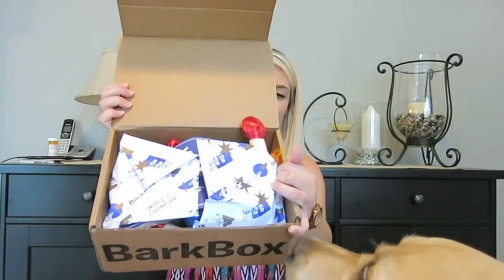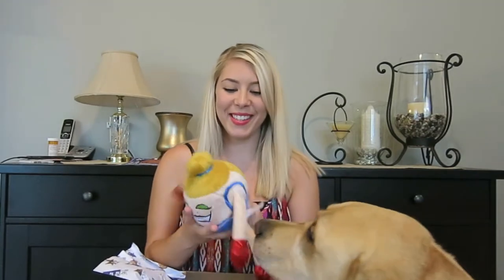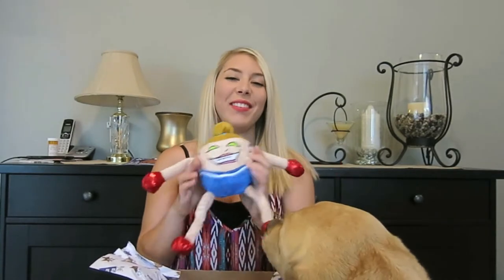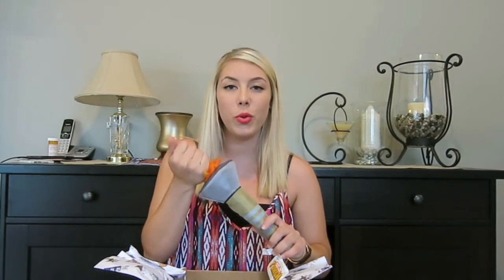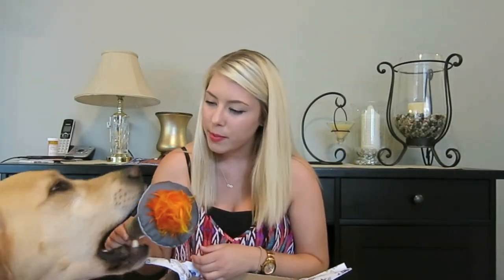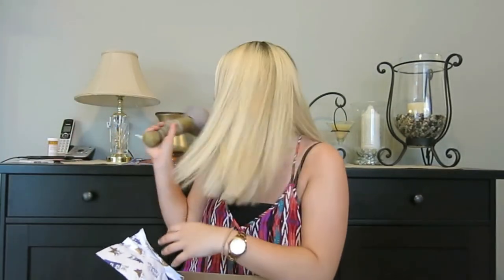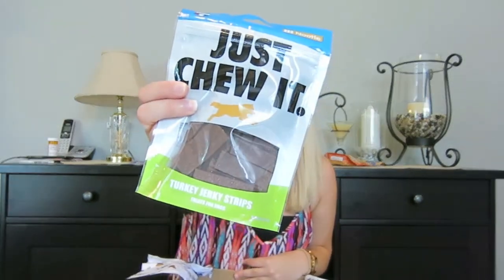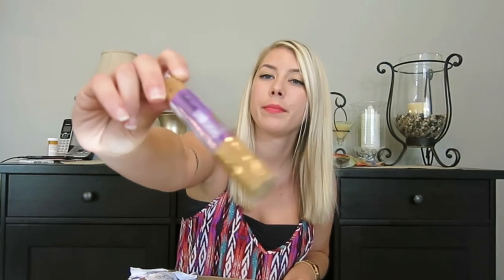July BarkBox Unboxing With Cooper!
USE CODE COOPERKING FOR A $10 COUPON AT BARKSHOP WITH PAWCHASE!

Cooper's Instagram: @Cooperking1
Danielle's Instagram: @Danieb2